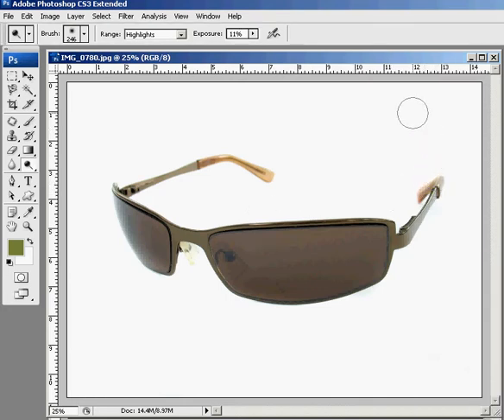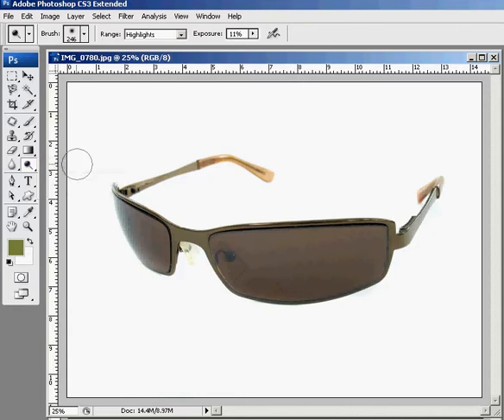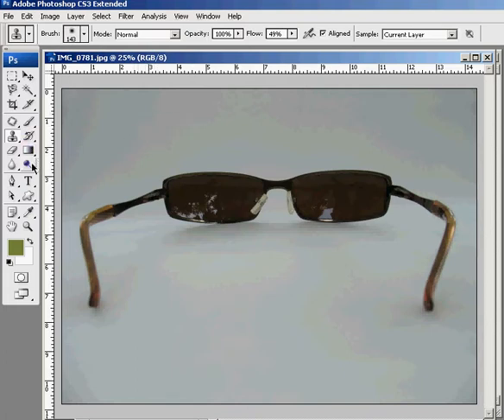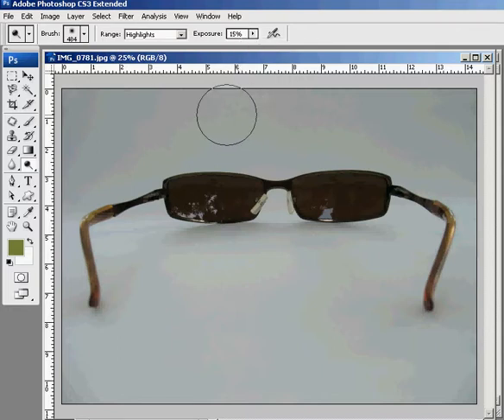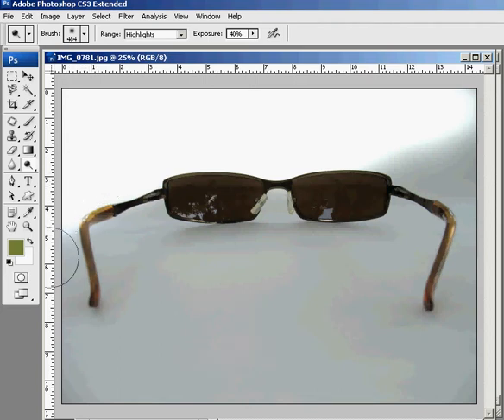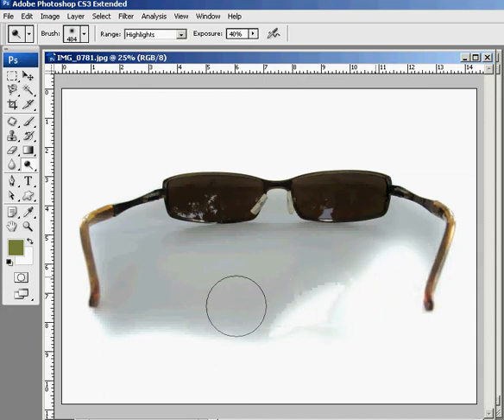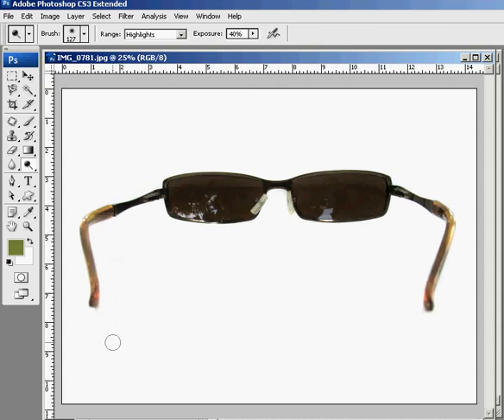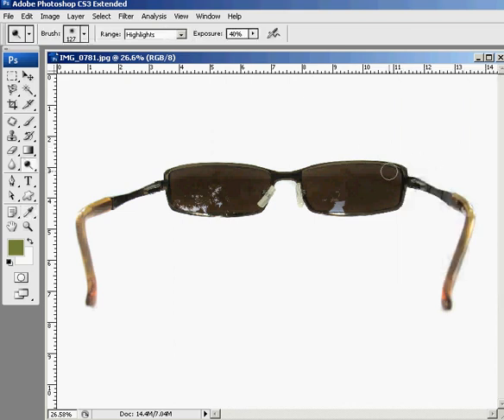Photoshop Tutorial: The Dodge Tool for Isolations Over White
A tutorial that shows you how you can quickly and easily clean up your photos shot over white or light gray by using the dodge tool in Adobe Photoshop.  This allows you to avoid having to make a selection or using masking.

For many more articles, tips and info about microstock and photography, photoshop tutorials and more,